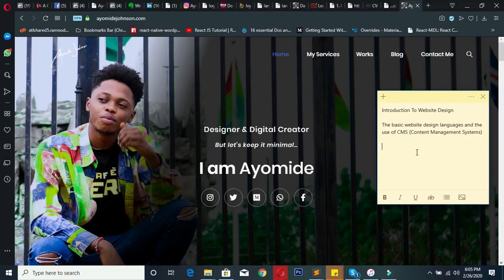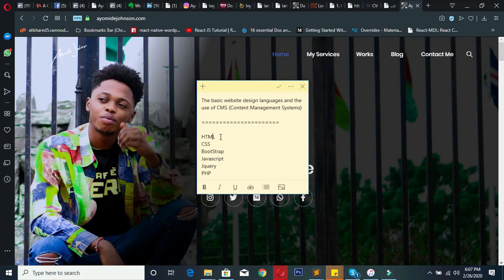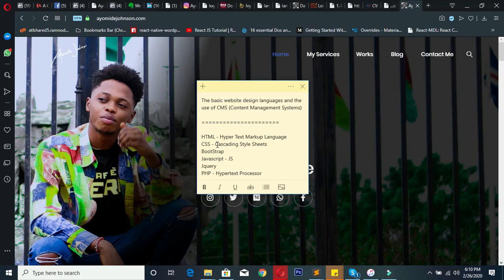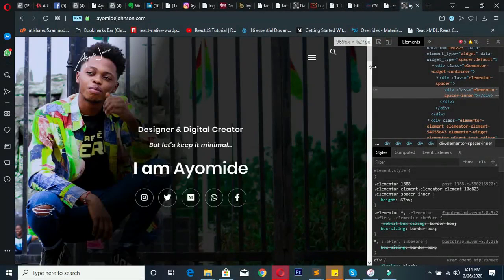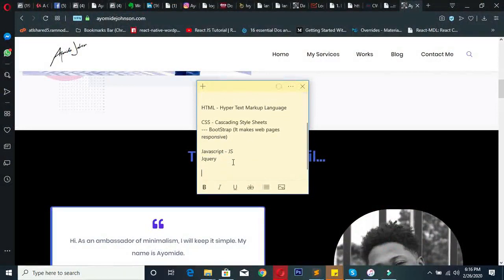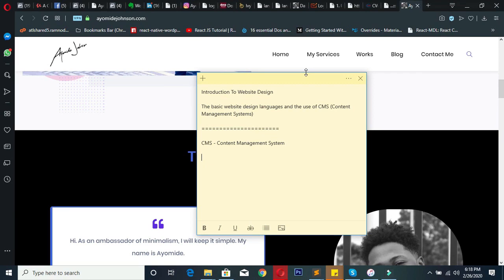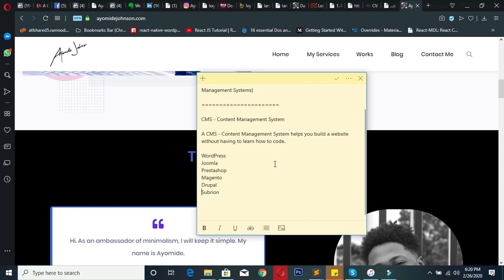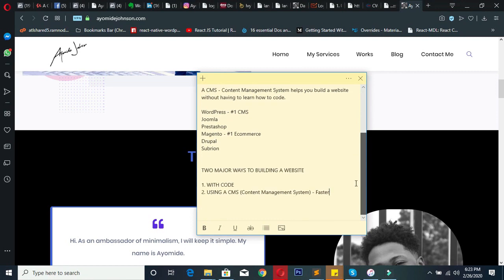Lesson 1 Web Design Languages & Introduction To CMS HD